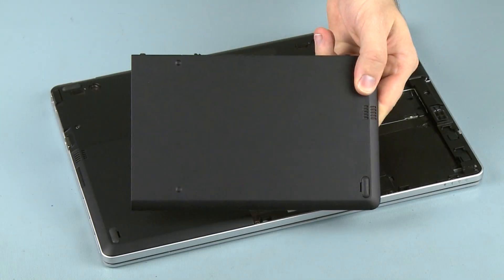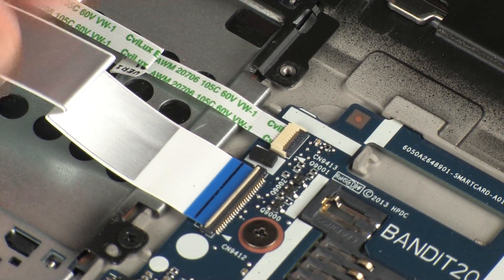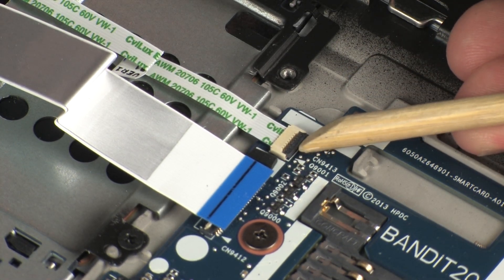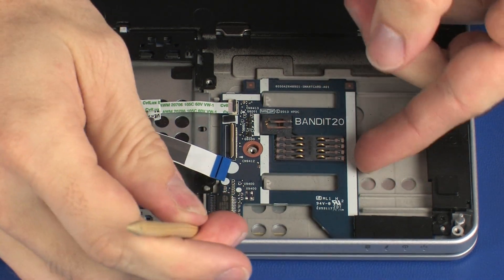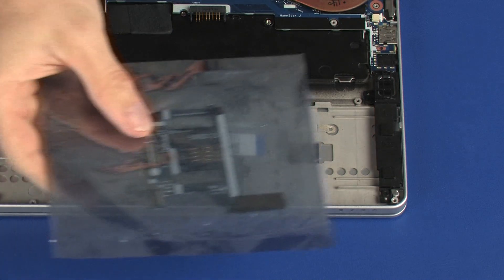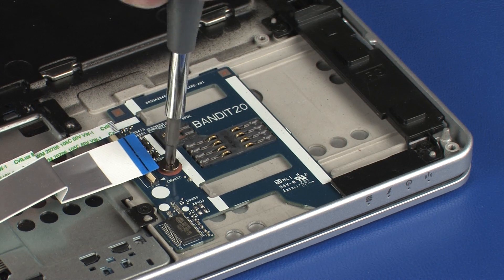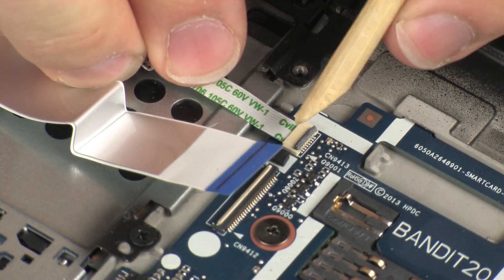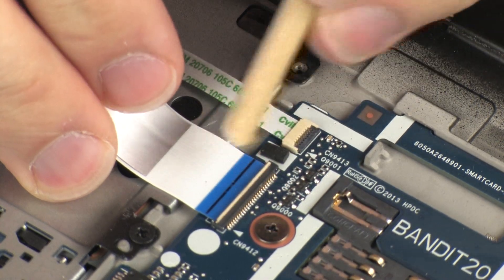Replace the Smart Card Reader Board | HP EliteBook Folio 9480m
Learn how to remove and replace the smart card reader board for the HP EliteBook Folio 9480m Notebook PC.

Follow these steps to remove and replace the smart card reader board for the HP EliteBook Folio 9480m Notebook PC:
- Before you begin, remove the battery, hard disk drive cover, hard disk drive assembly, service door, and base enclosure bracket.
- For removal, lift the locking bar up on the touchpad board ZIF connector and disconnect the touchpad board ribbon cable from the smart card reader board.
- Lift the locking bar up on the smart card reader board ZIF connector and disconnect the smart card reader board ribbon cable from the smart card reader board.
- Remove the 2.5 mm P1 Phillips broad-head screw that secures the smart card reader board to the top cover.
- Lift the front edge of the smart card reader board and remove the tabs on the rear edge of the smart card reader board from the cut outs in the top cover.
- Place the smart card reader board into a static-dissipative bag.
For replacement, remove the smart card reader board from the static-dissipative bag.
- Toe the tabs on the rear edge of the smart card reader board into the cut outs in the top cover and lower the smart card reader board into position on the top cover.
- Replace the 2.5 mm P1 Phillips broad-head screw that secures the smart card reader board to the top cover.
- Insert the smart card reader board ribbon cable into the smart card reader board ZIF connector on the smart card reader board and press the locking bar down to lock the cable into place.
- Insert the touchpad board ribbon cable into the touchpad board ZIF connector on the smart card reader board and press the locking bar down to lock the cable into place.

How to Replace the Smart Card Reader Board | HP EliteBook Folio 9480m | HP